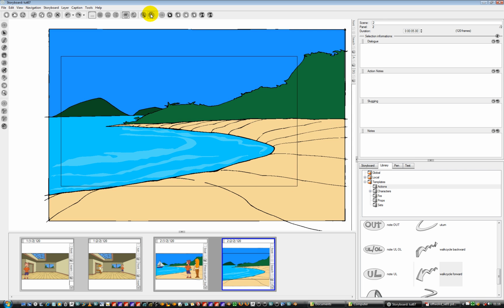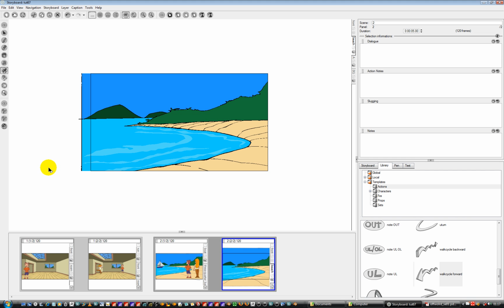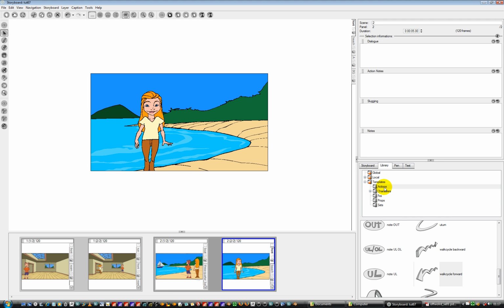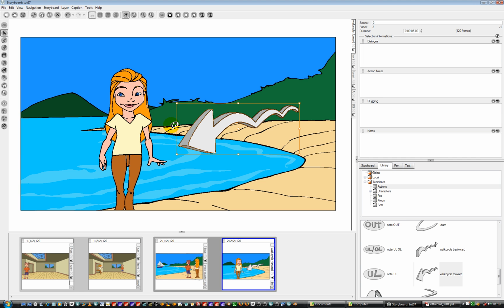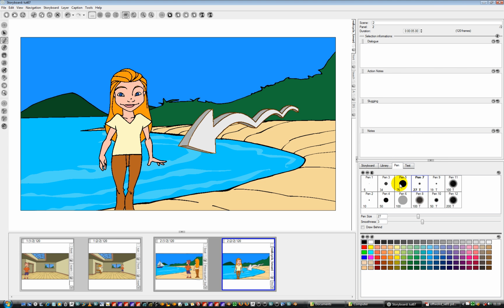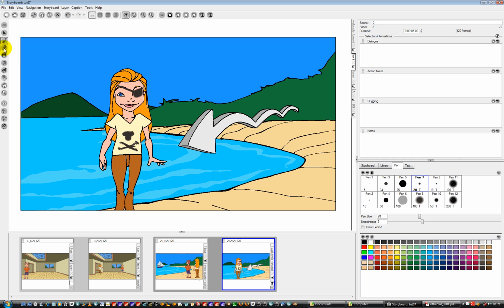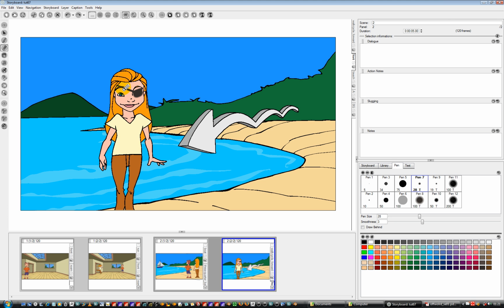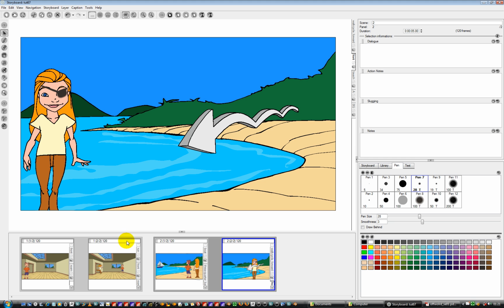***Not For Children*** introduction video for toon boom storyboard part 2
***ALL content uploaded to my YouTube channel is not intended for or directed towards children*** basic drawing, rectangle cutting tool adding action templates and selection